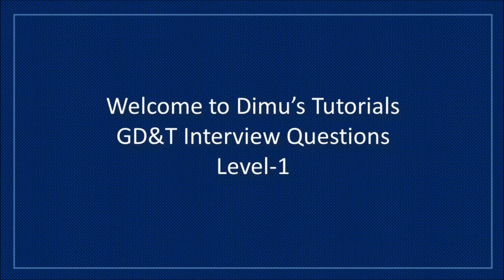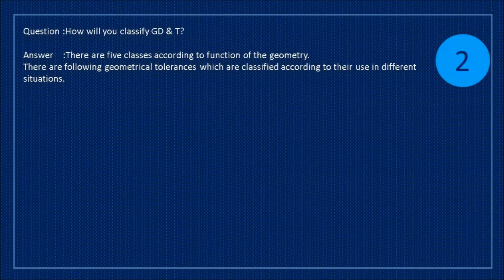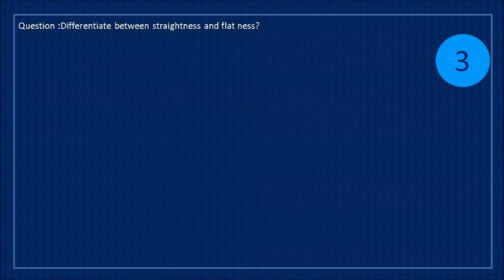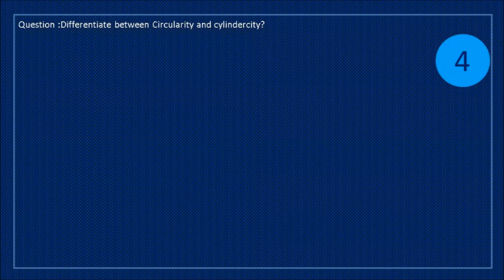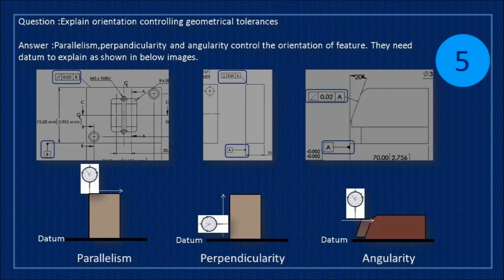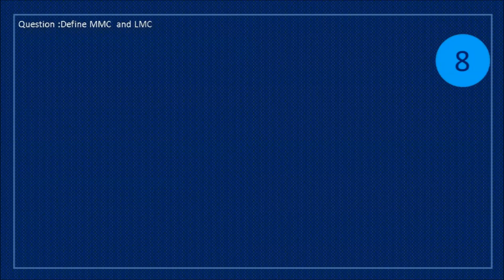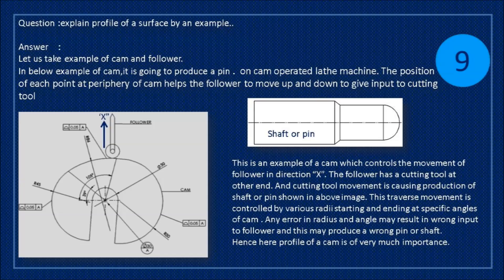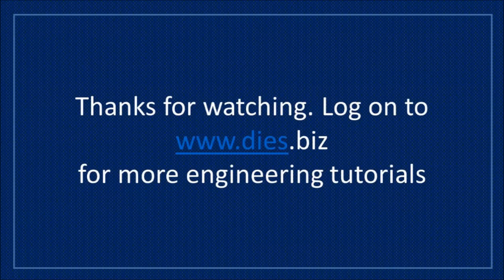GD&T-Mechanical engineering Interview Questions ,Dimu's Tutorials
Prepare for interview on mechanical engineering Geometrical Tolerances-GD & T
How will you define GD & T?
How will you classify GD & T?
Differentiate between straightness and flat ness
Differentiate between Circularity and cylindercity
Explain orientation controlling geometrical tolerances
Define the term “run out”
Define “concentricity”
Define MMC  and LMC
explain profile of a surface by an example..